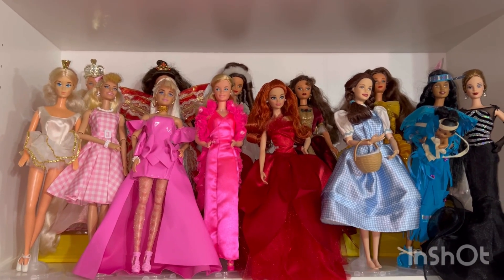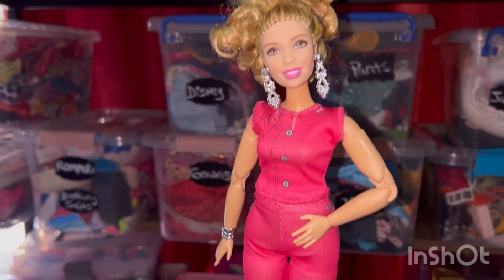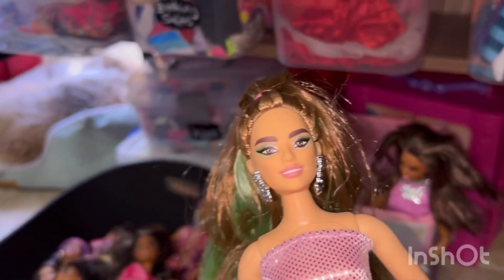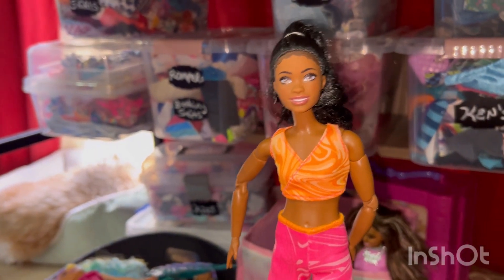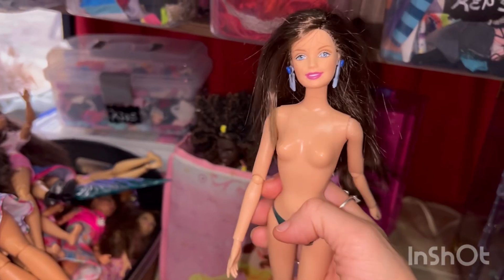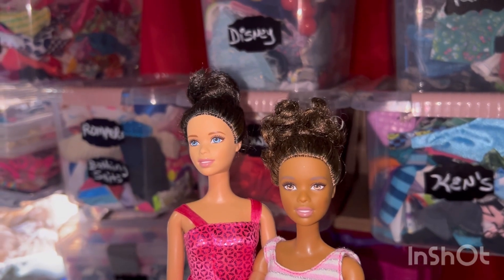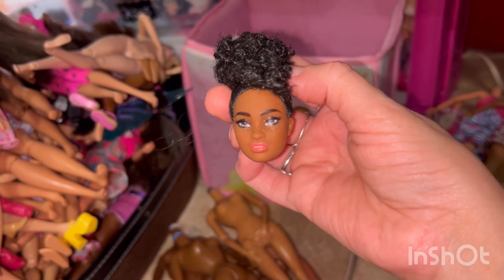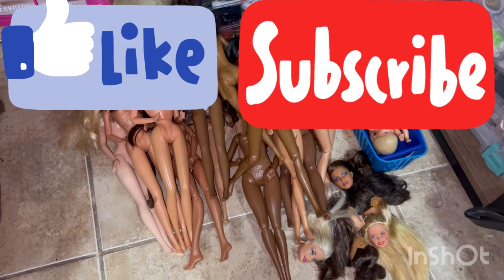Barbie Downsizing My Huge Collection 😃!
Today I share the downsizing of only my Barbie dolls though a Fresh Dolls did sneak in & even Elvis tried to sneak in 🤣